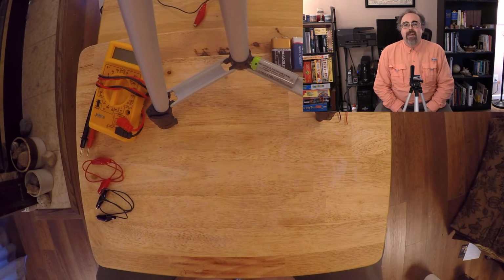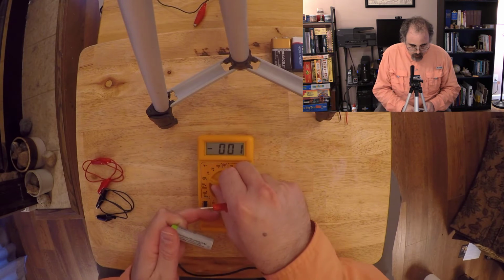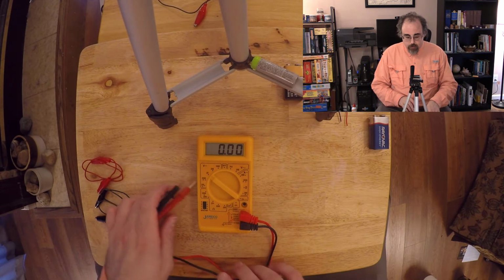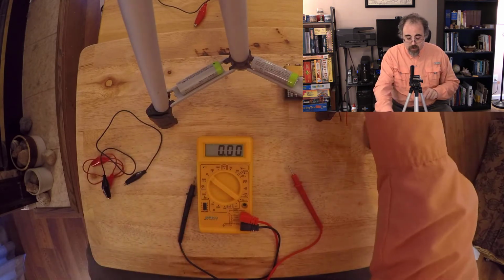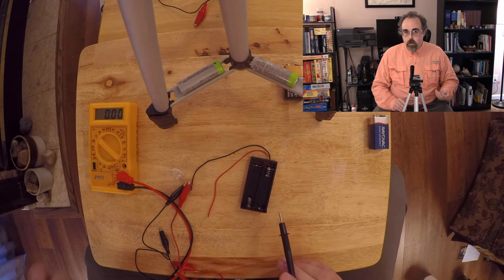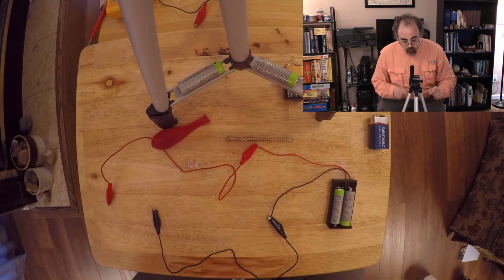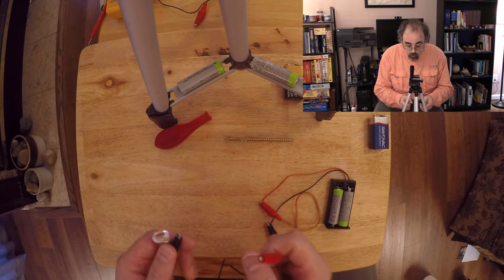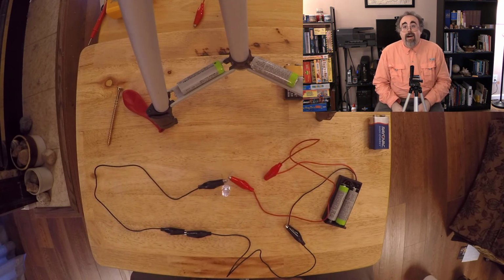Office Hours Physical Science: Electric Circuits